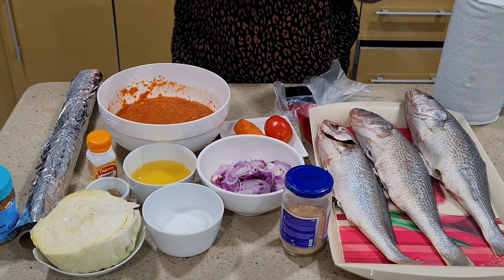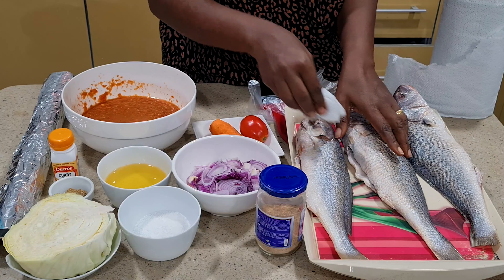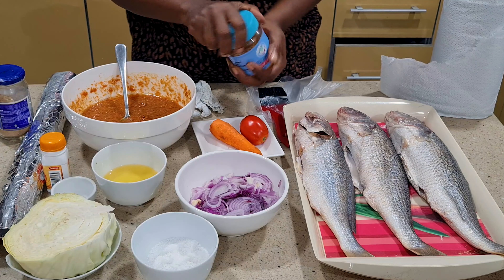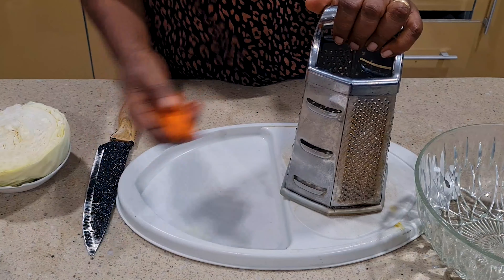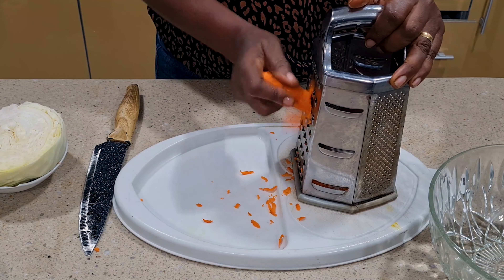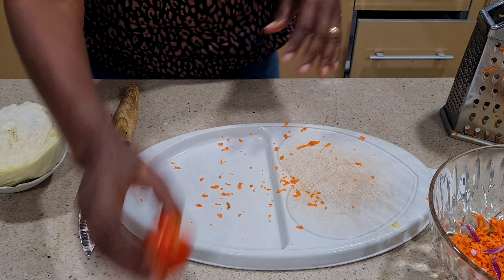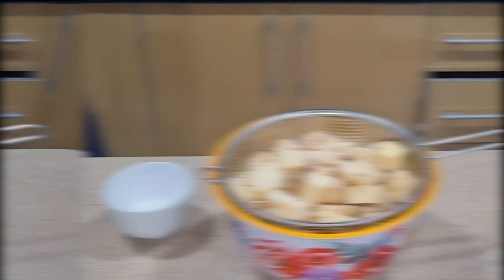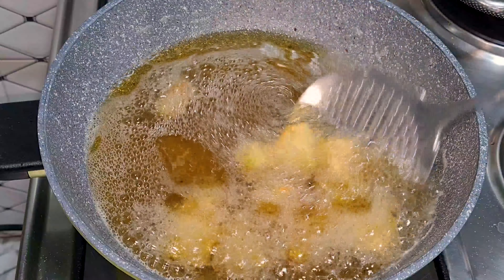I SUPRISED MY FAMILY WITH A BARBECUE DINNER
JOIN ME AS I PREPARE THIS BARBECUED FISH FOR A FAMILY DINNER. YOU DON'T HAVE TO GO OUT TO RESTAURANTS TO ORDER THIS, YOU CAN JUST PREPARE IT WITH THE INGREDIENTS I'LL BE DROPPING HERE:
CROAKER FISH (2)
 SUYA SPICE ( 2 TABLESPOON)
SCOTCH BONNET PEPPER ( 15)
SHOMGBO(10)
ONIONS( LARGE)
GARLIC(5 TEETH)
SALT( ENOUGH)
CURRY ( 2 TABLESPOON)
SEASONING CUBES ( 2)
SALAD
CABBAGE (HALF MEDIUM)
CARROT ( 1 LARGE)
TOMATOES (1)

SWEET POTATO